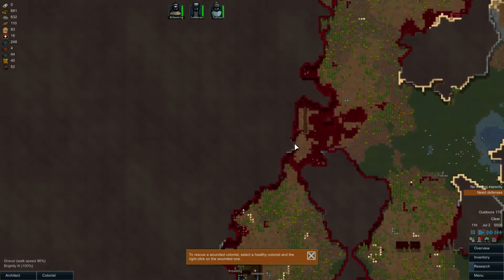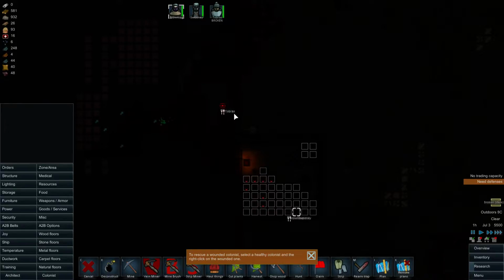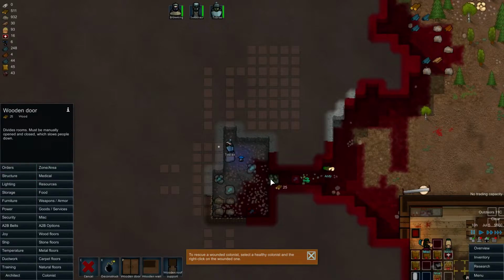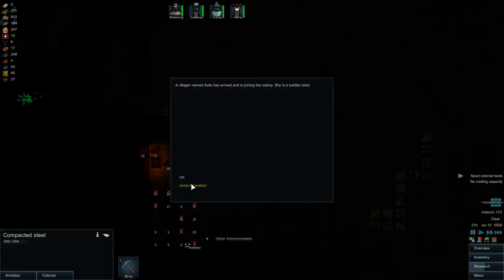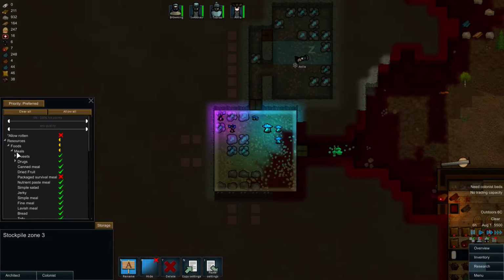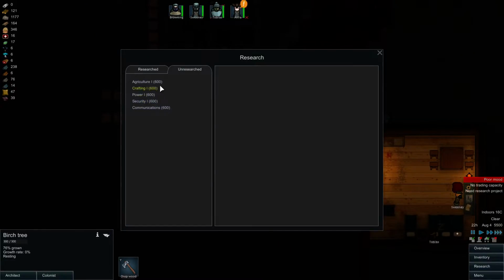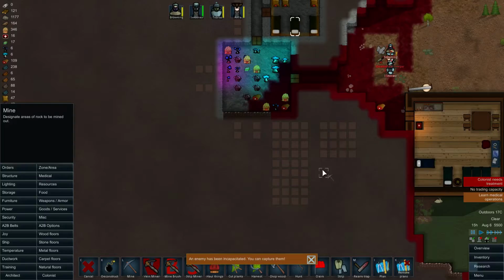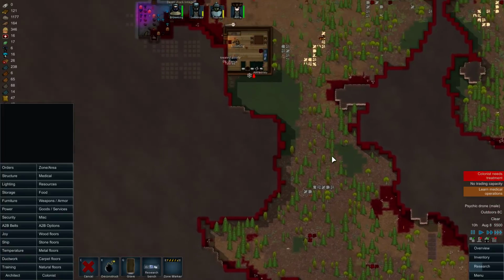RimWorld Alpha 11 | Ultimate Overhaul Modpack | S2E2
We fight off a few raids and capture a prisoner.